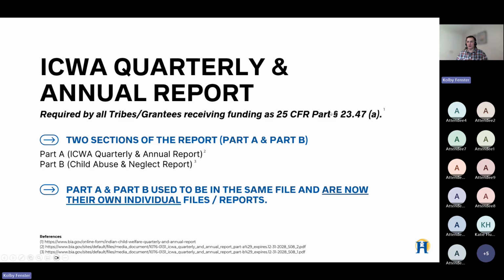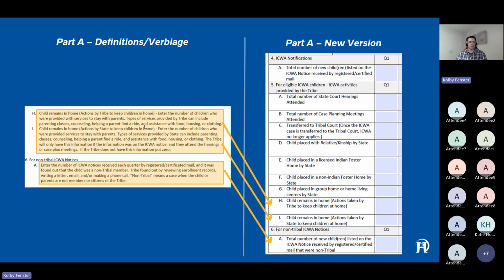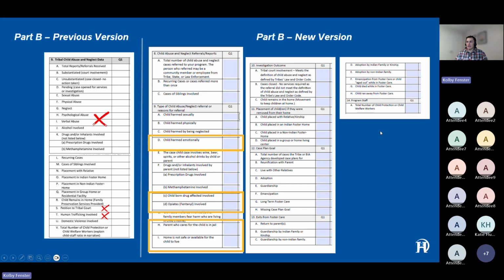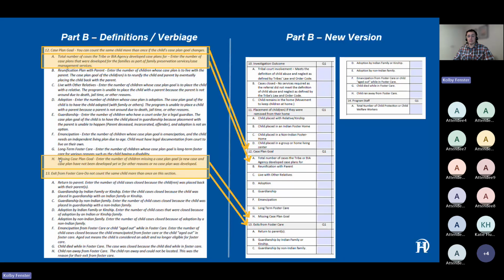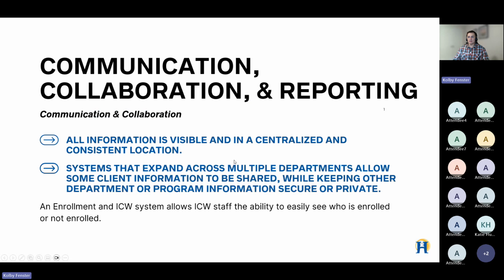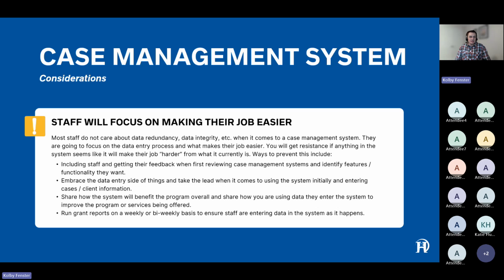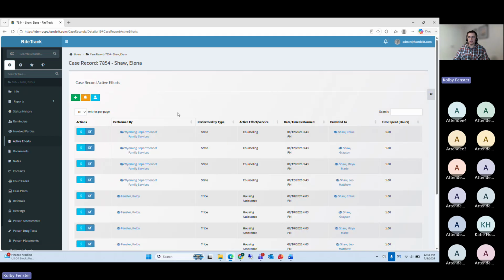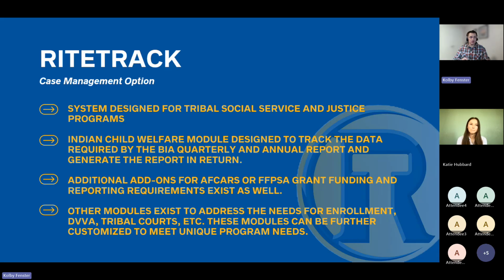Understanding Recent Changes to BIA ICWA Reporting for Tribal Child Welfare Programs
Recent updates to the BIA Quarterly and Annual Report have introduced new requirements that Tribal child welfare programs need to understand before reporting deadlines arrive.

Join Kolby Fenster, Head of Customer Relations, as he breaks down the latest changes, explains what they mean for Tribal child welfare programs, and shares practical tips for making the reporting process easier.